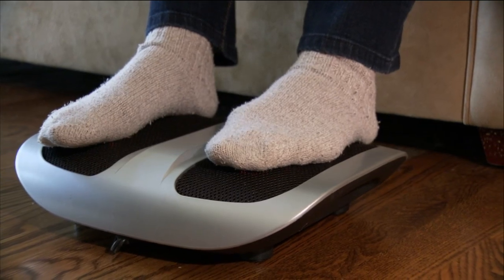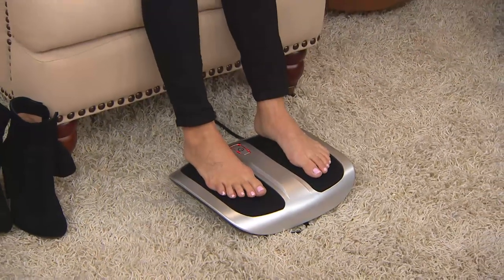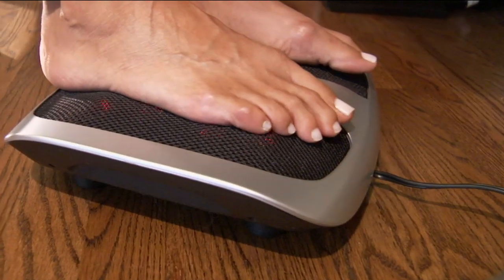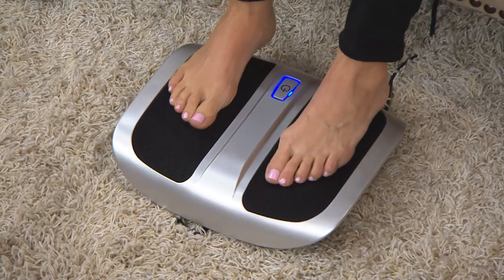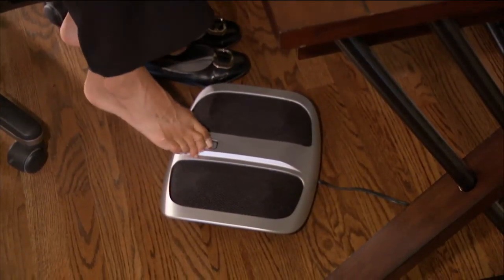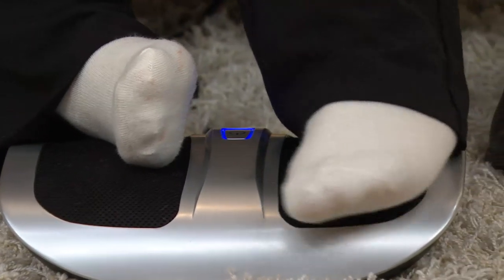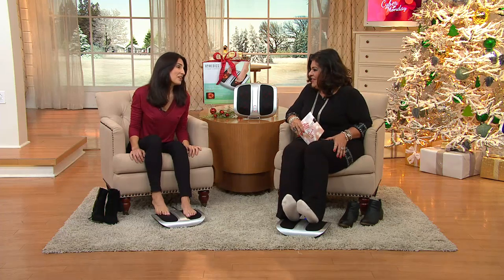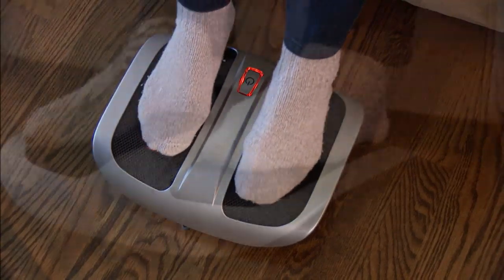Homedics Shiatsu Elite Foot Massager with Heat with Antonella Nester